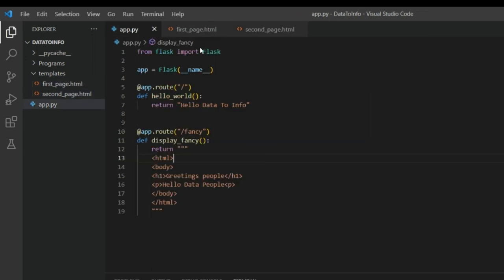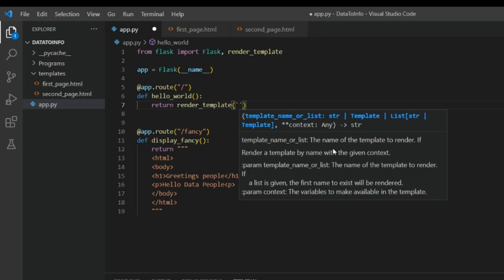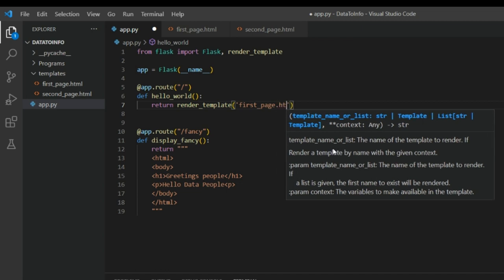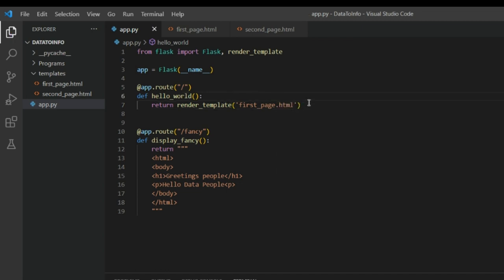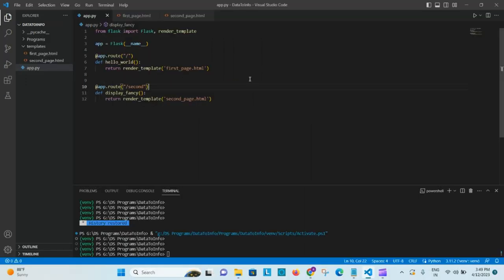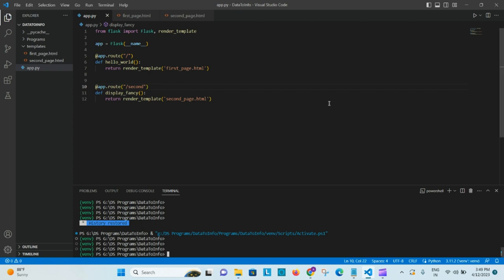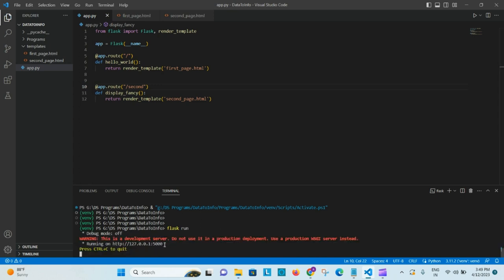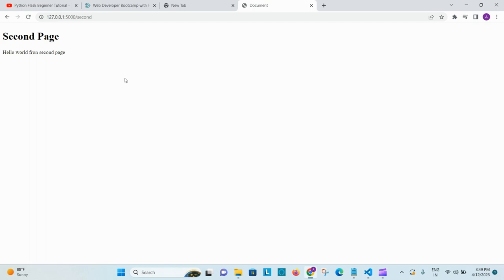How to Use render_templete Function in Flask | Flask Series | Data To Info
Hello All,
In this video,  Mr. Akshay Tekam shows that how to use render_templete function in Flask and show whole HTML page via render_template.